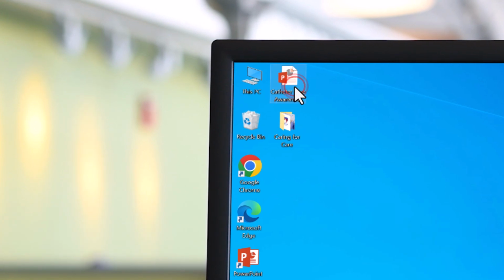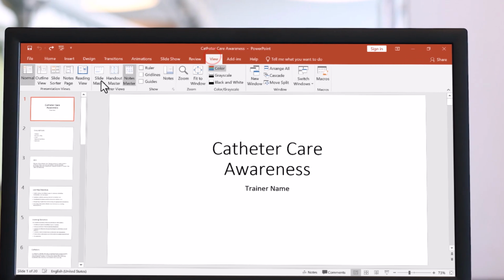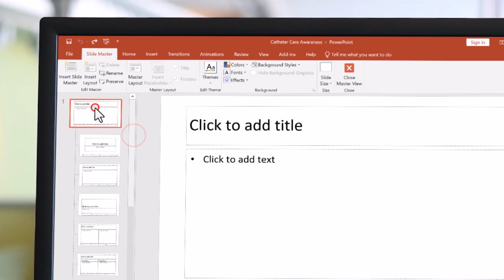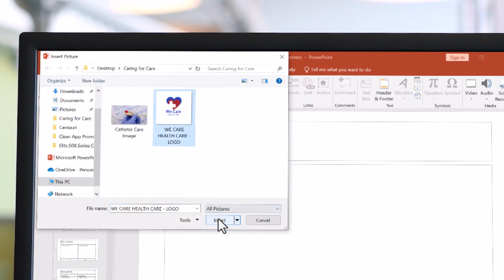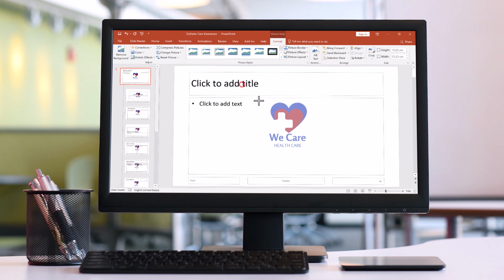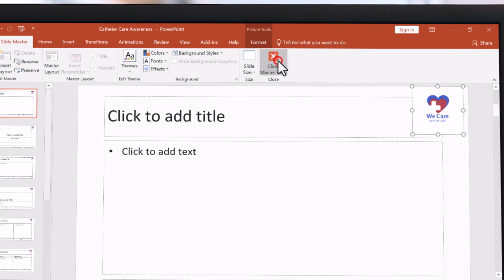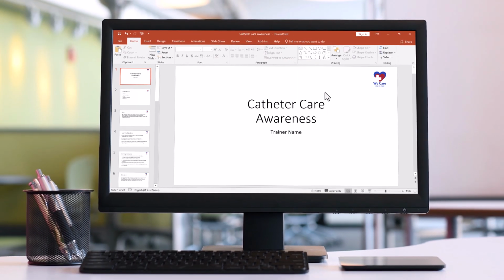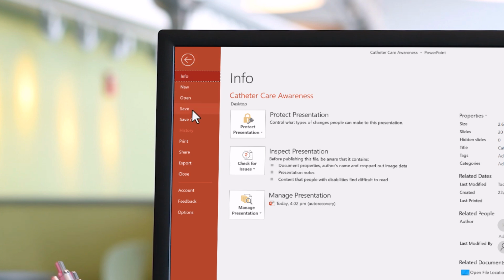How To Add A Logo To Power Point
Want to give your powerpoint presentations a professional touch? Adding your logo to your PowerPoint slides can make a big difference. In this step-by-step guide, we'll show you how to easily add and position a logo on your presentation using PowerPoint.

Learn how to add a logo to your PowerPoint slide to give them a polished, professional look. Whether you're creating a presentation for work, school, or a project, this quick guide will walk you through each step—from accessing Slide Master to inserting and positioning your logo.

We cover how to insert the logo, adjust its size and placement, and save your changes to ensure it appears consistently throughout your slides. This tutorial is perfect for anyone looking to add personal branding or company logos to their PowerPoint presentations with ease.

Key Points:

Step-by-step instructions to insert and position a logo in PowerPoint.
Using Slide Master to ensure your logo appears on every slide.
How to make your presentations more personalized and professional.
Tips for adjusting logo size and positioning for a polished look.
The importance of saving changes after making updates.

Host:
At Caring for Care - Trainer TV, we’re dedicated to helping trainers and presenters create impactful, professional presentations. This tutorial is one of many designed to help you master the art of presentation design using PowerPoint.